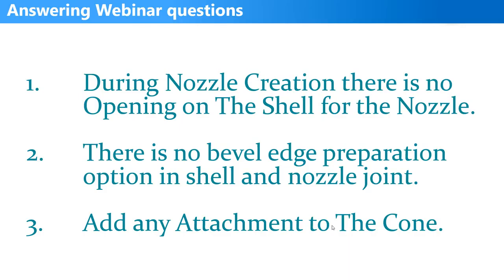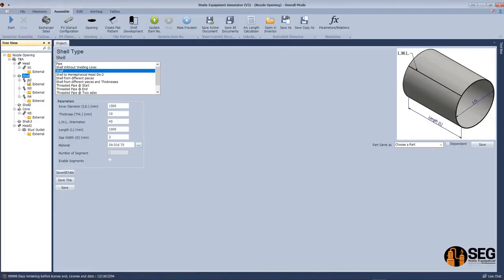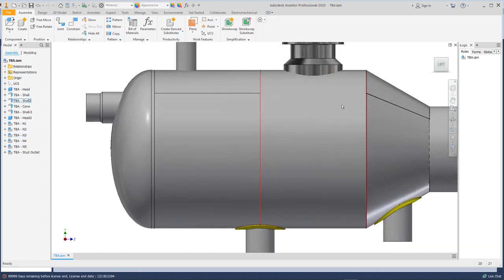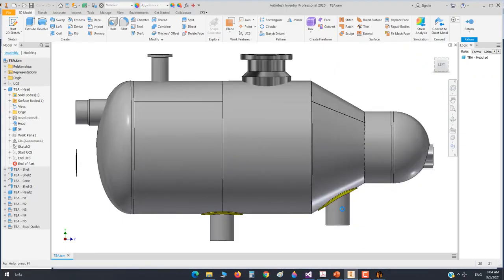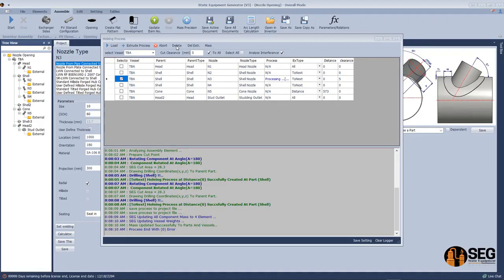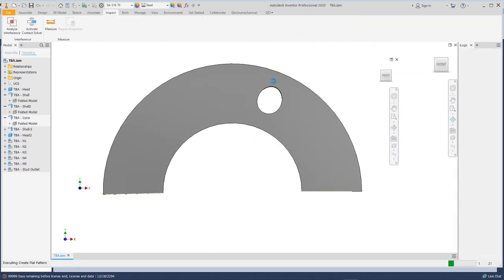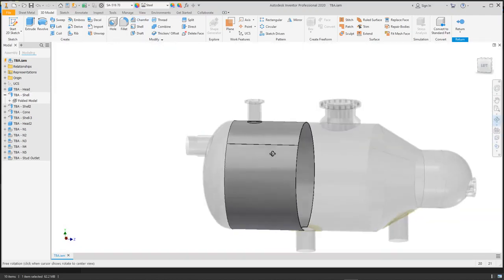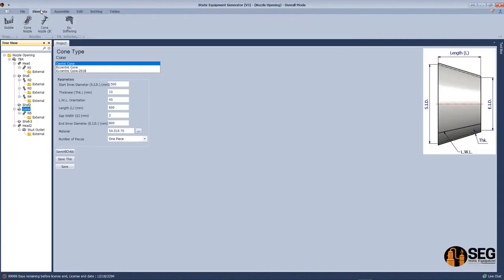Answering Webinar questions Part 1